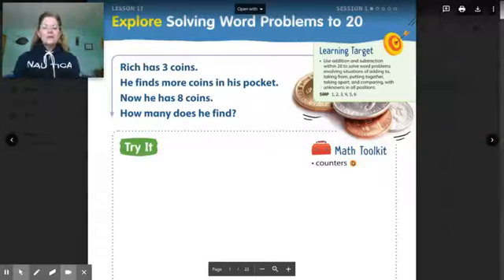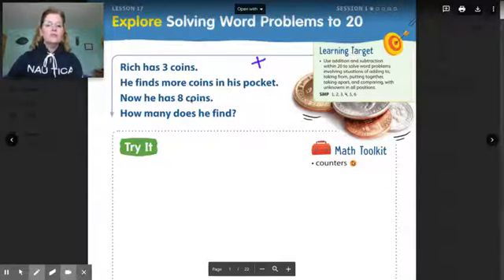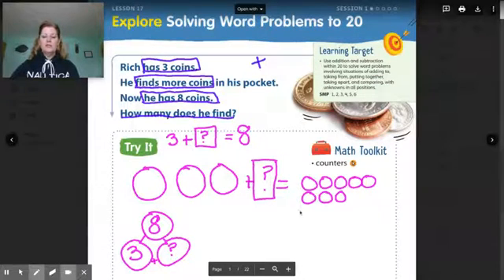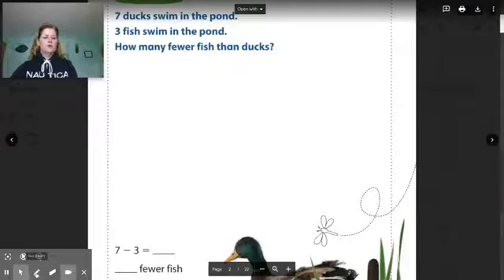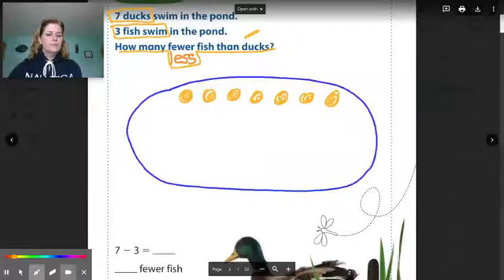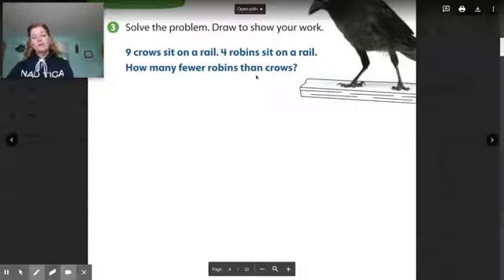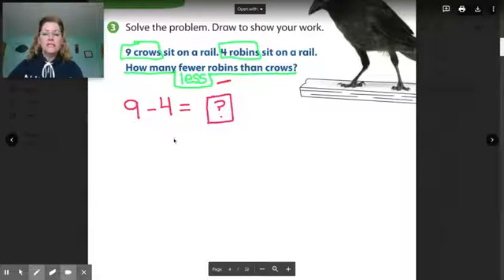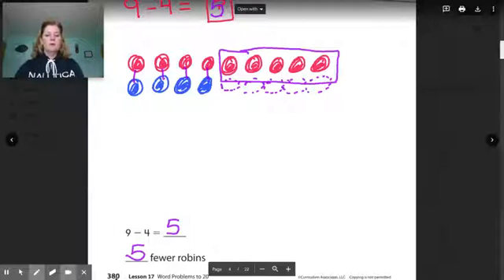Math Lesson 17 Session 1, Wednesday April 15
Math Lesson 17 Session 1, Wednesday April 15,  lesson by Mrs. Knudson